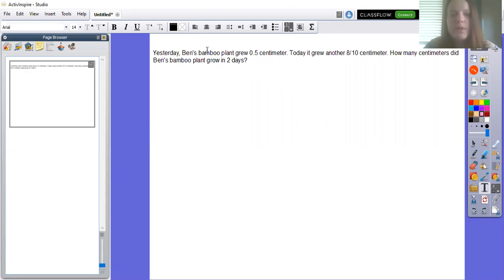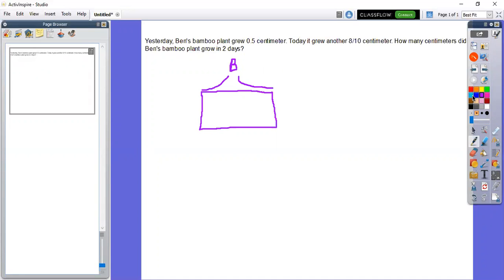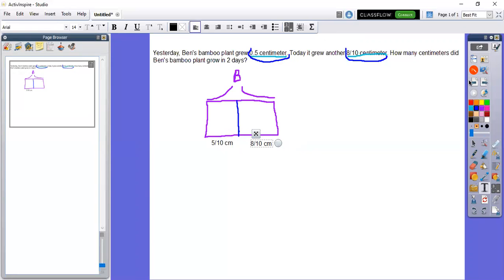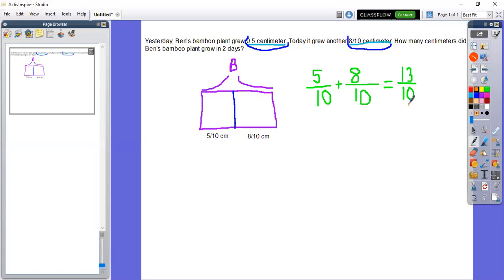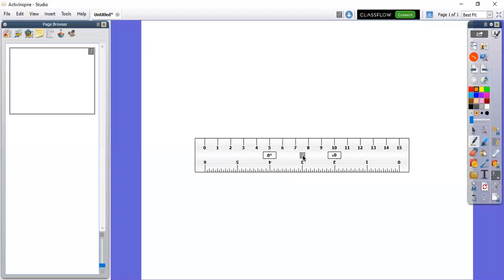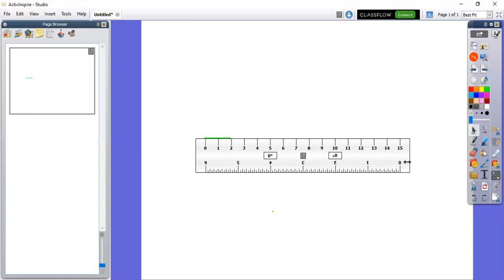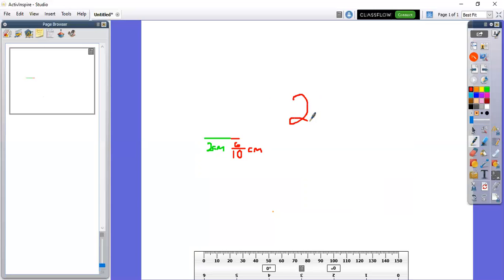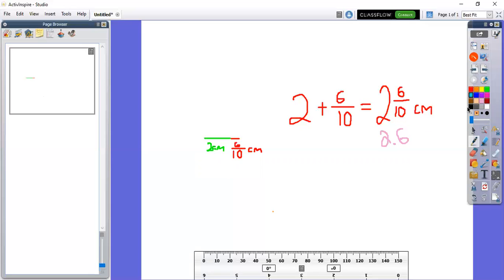Ms. Schutz: 4th Grade: Module 6 Lesson 2 Part 1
Eureka Math Module 6 Lesson 2 Part 1 taught by Ms. Schutz
Objective: Use metric measurement and area models to represent tenths as fractions greater than 1 and decimal numbers.